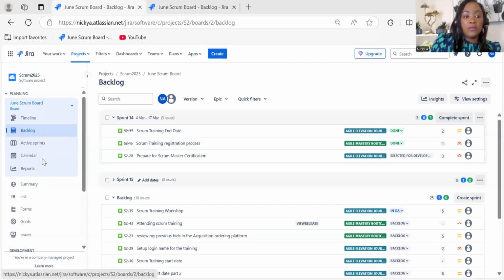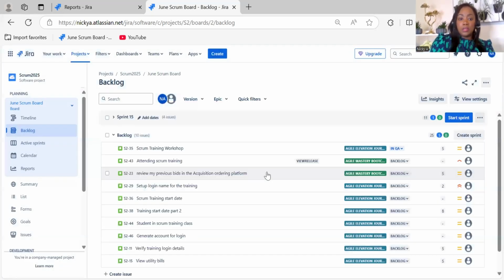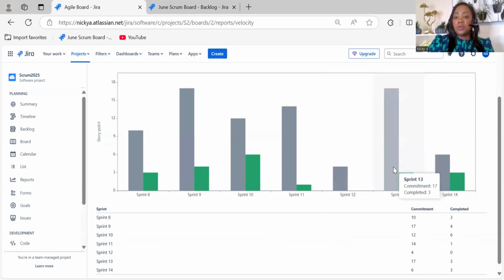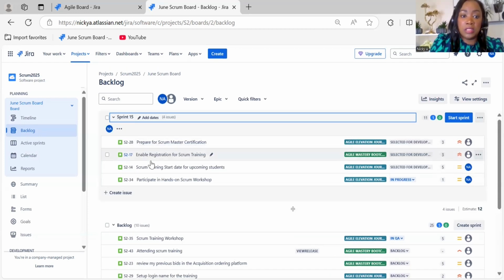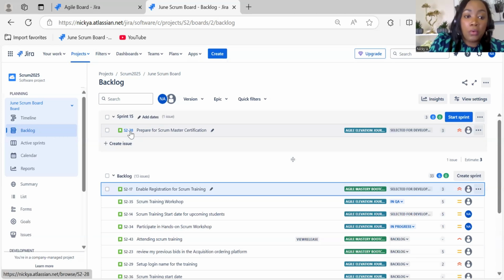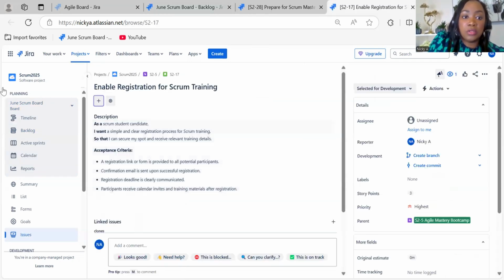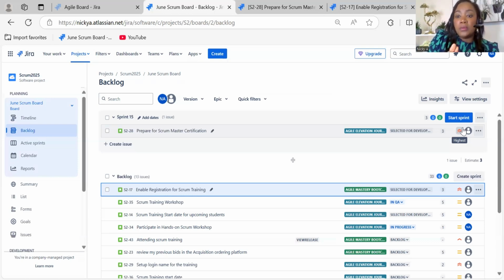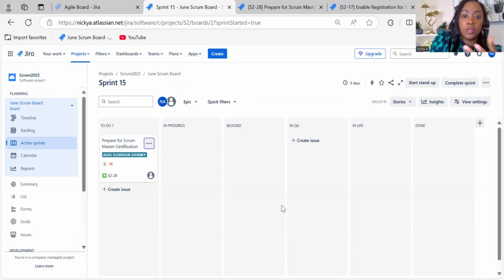Sprint Planning with Jira: A Complete Tutorial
How to Run an Effective Sprint Planning with Jira"scrum